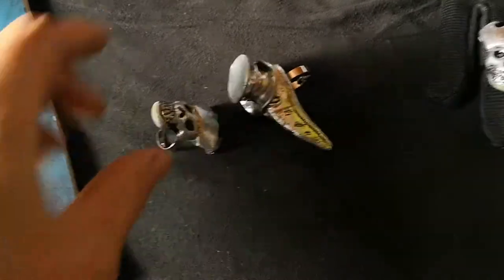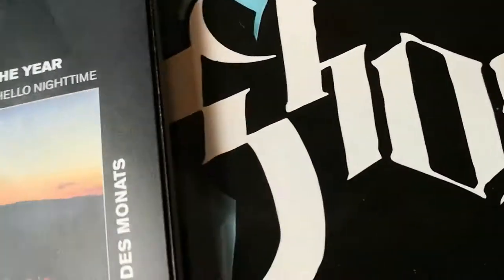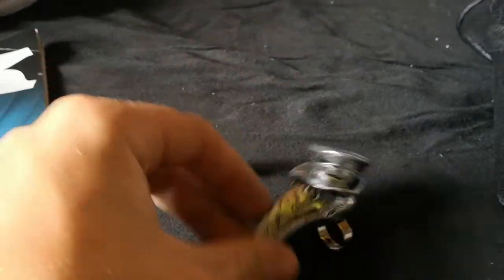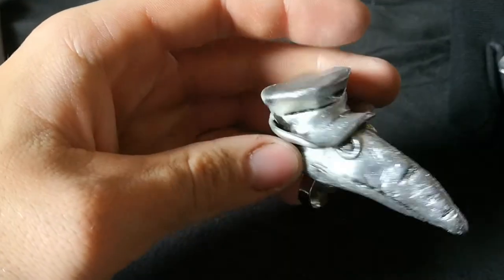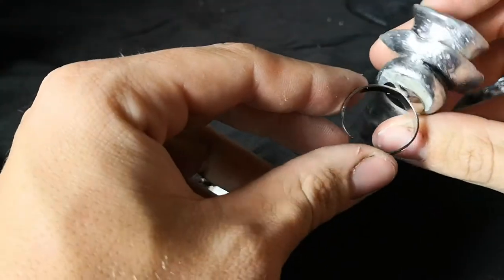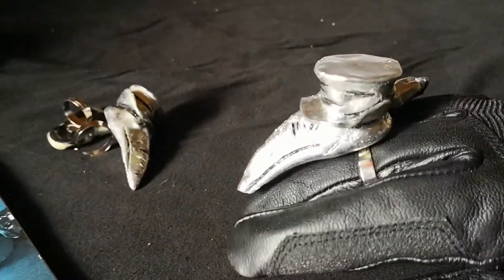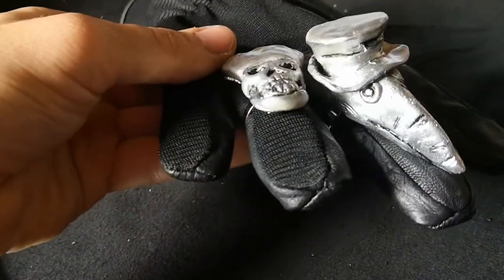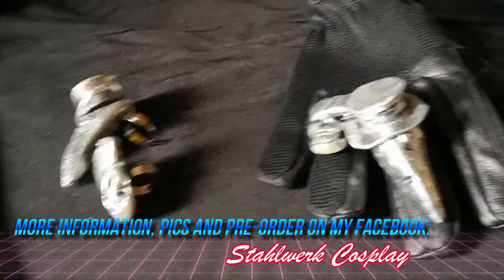Cardinal Copia Rings - Update & Ready to Order!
This is what you may need if you want to nail your Cardinal Copia Cosplay / Costume/ Collection